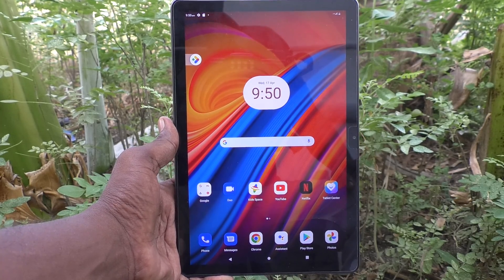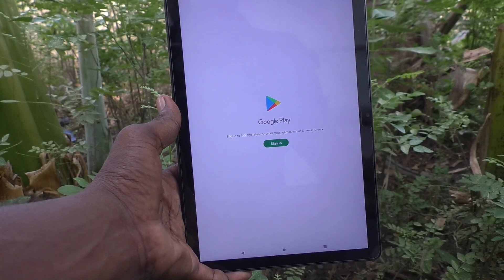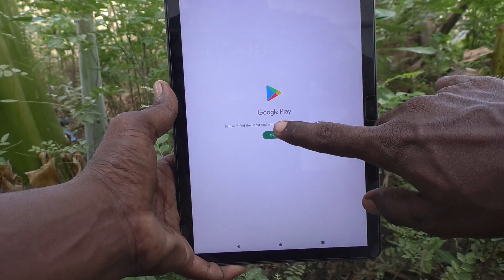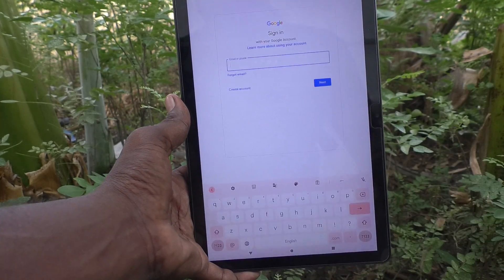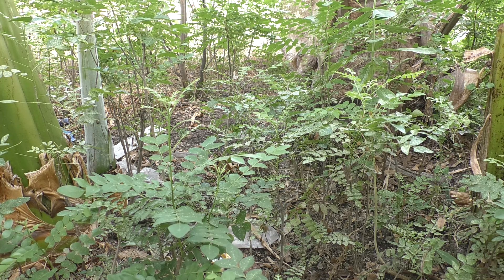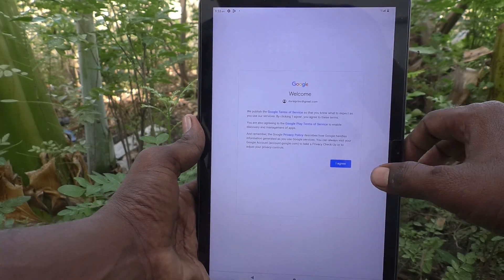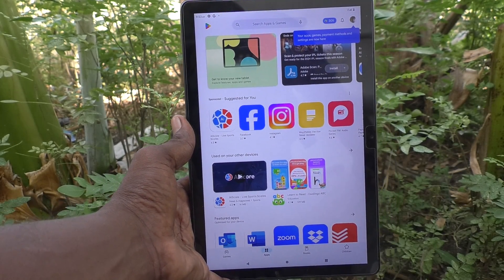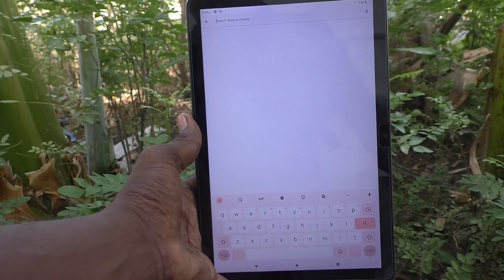How to add Google account in Lenovo Tab M10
Lenovo Tab M10 Google account add settings: Learn here how to add Google account in Lenovo Tab M10 smartphone.

10.1 inch FHD (IPS LCD) (1920*1200) display| 100% sRGB| 320 nits brightness; 8.5 mm thin| 460 gm light|Android 11| Unisoc T610 octa core processor|
4 GB RAM | 64 GB ROM expandable upto 128 GB| 5100 mAH battery| 10 hours video playback time
8 MP Auto-Focus Rear Camera| 5 MP Auto-Focus Front Camera| 1 year warranty

ASIN B0B8DKL2SD
4.0 out of 5 stars